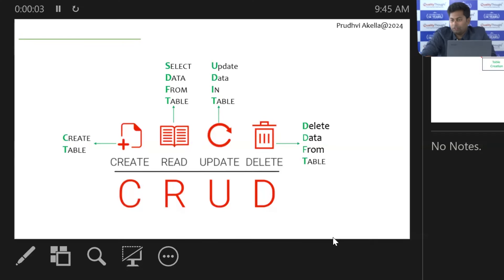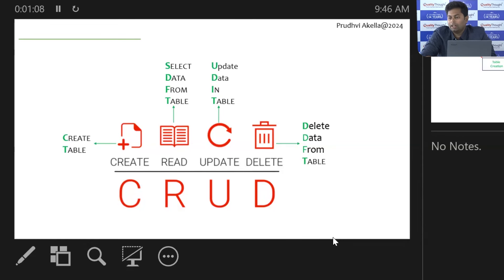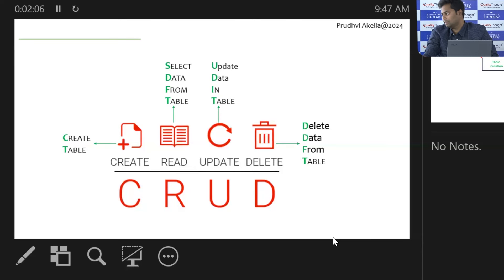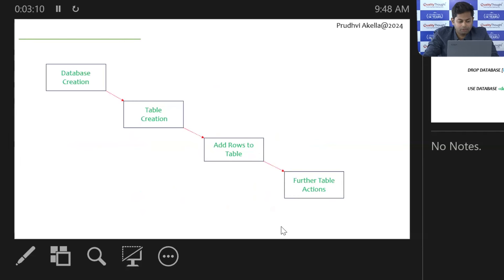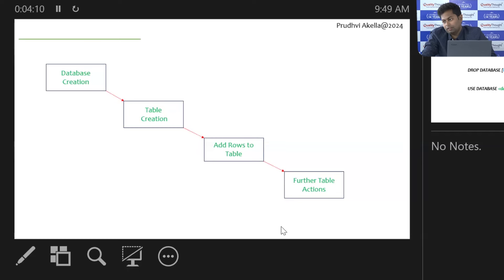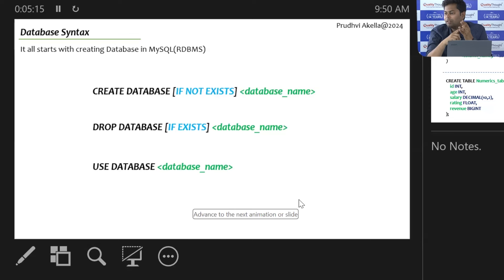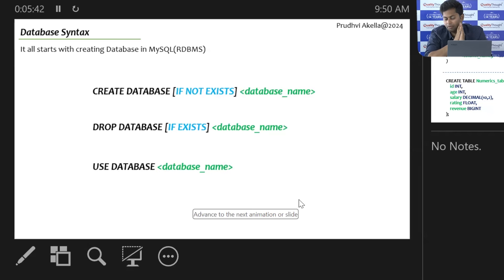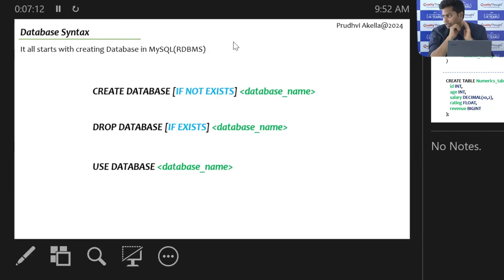What are CRUD Operations in SQL Server? | Tips & Tricks Revealed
Welcome to our latest video about CRUD Operations in SQL Server! In this video, we will delve into the world of databases and discuss the fundamental concepts of Create, Read, Update, and Delete operations. These are essential operations for managing data in a relational database system like SQL Server. We'll walk you through step by step and reveal some tips and tricks along the way to help you master these operations. Whether you're new to SQL Server or looking to refresh your knowledge, this video is perfect for beginners and experienced users alike. Let's get started on learning all about CRUD Operations in SQL Server.